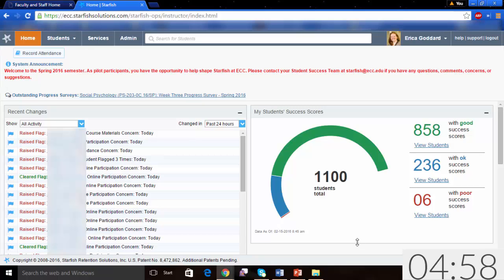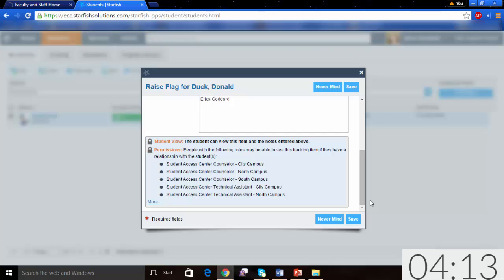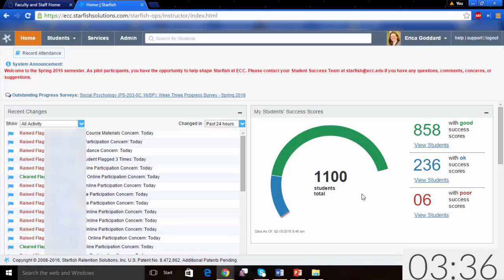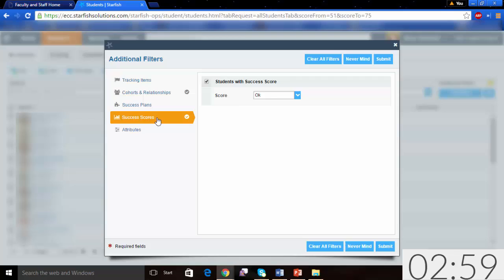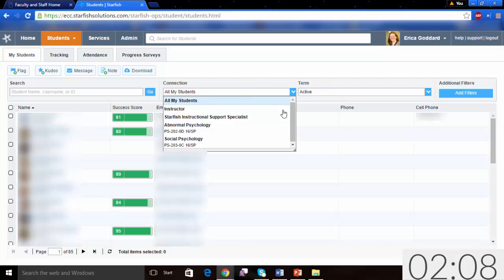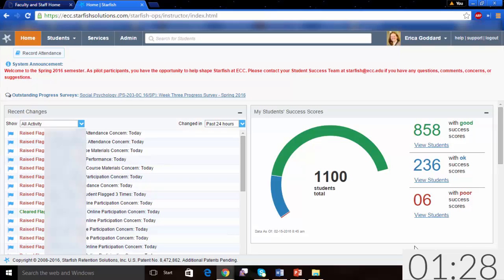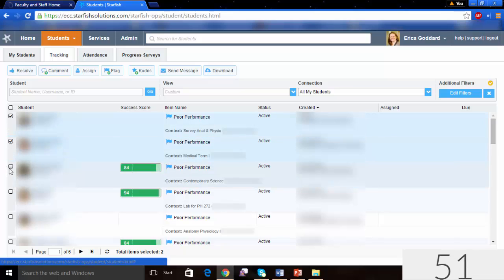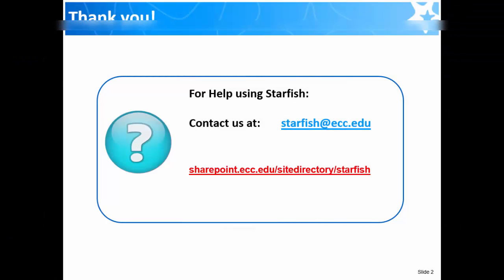Five Things You Can do in Five Minutes in Starfish